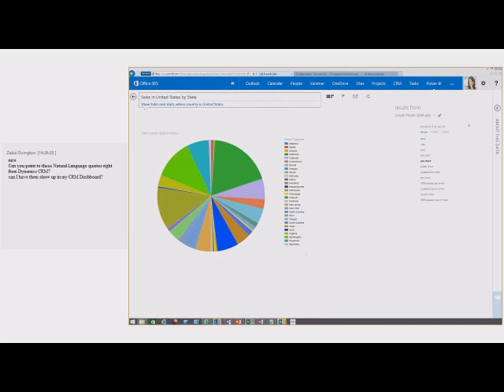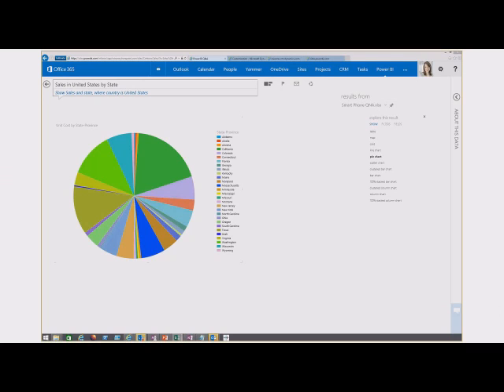Business Insights Part 15: Power BI with Office 365 DEMO(4/5)